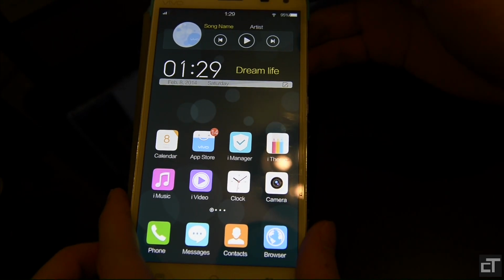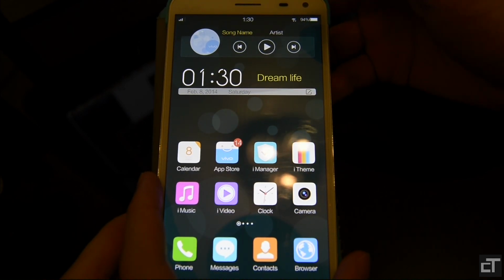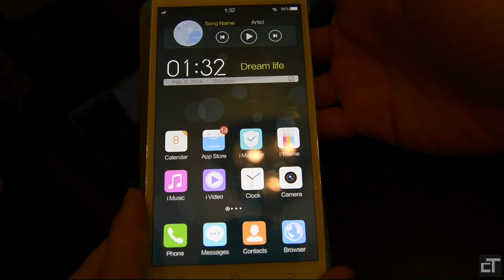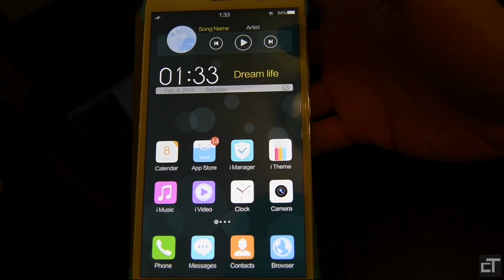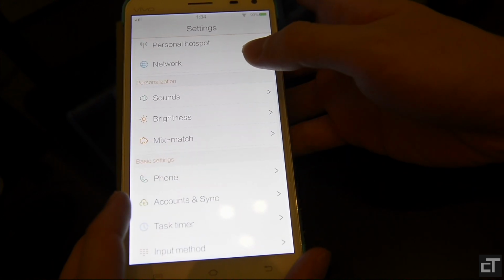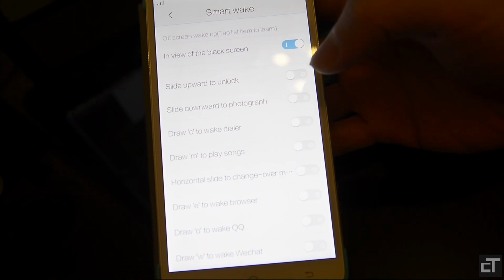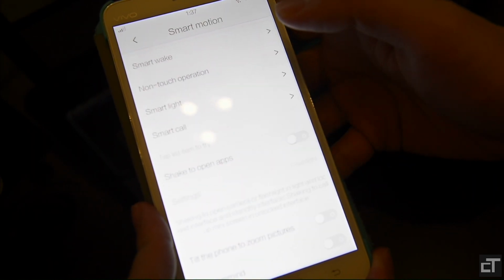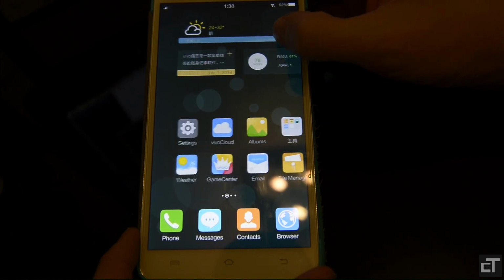Vivo Funtouch OS Video Overview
Here is a quick overview of the new Funtouch OS by Vivo. I cover just some of the newer functionalities of the phone and let you take a look at how the aesthetics have changed.

As you can tell, premium Chinese phone brands do offer upgrade options for their software and are comparable to your popular brands such as HTC, Samsung, Apple etc.